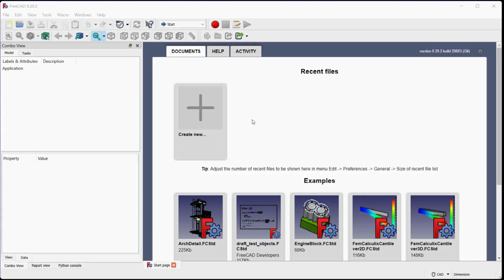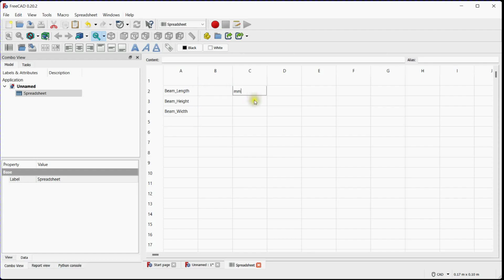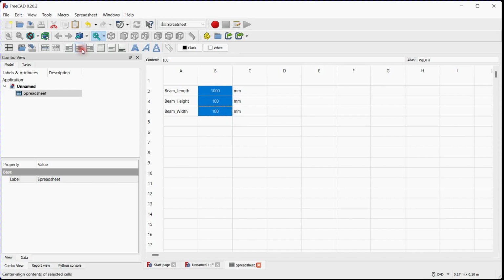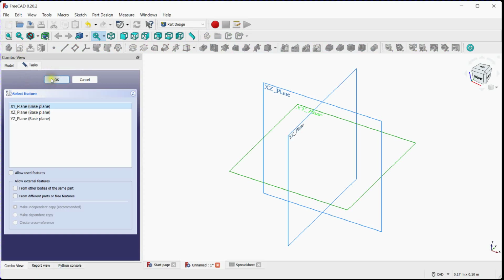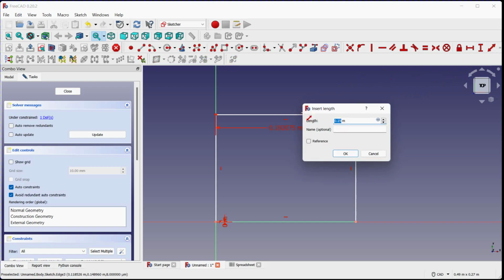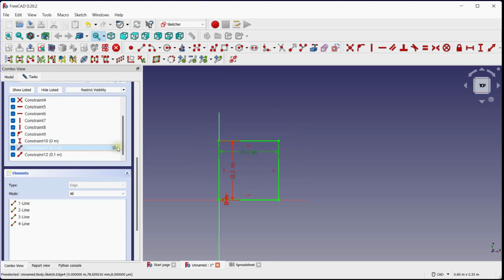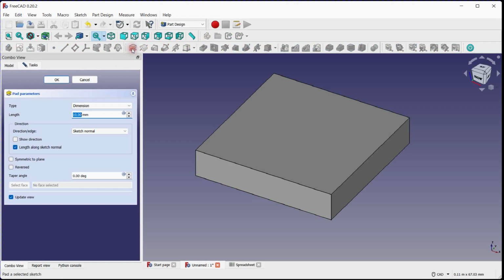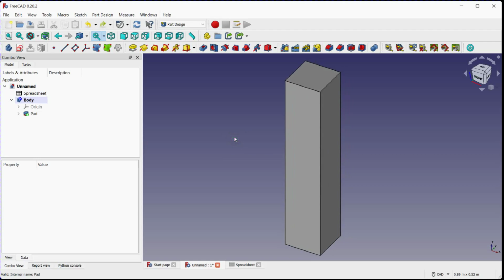✅Efficient Parametric Part Design: Leveraging Spreadsheets for Enhanced Flexibility💡📊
In this video, we dive into the exciting world of parametric part design and explore how you can harness the power of spreadsheets to streamline your design process.

By combining the versatility of FreeCAD with the dynamic capabilities of spreadsheets, you'll discover how to create parametric designs that adapt effortlessly to changes in dimensions, materials, and other variables. 📐

Join us as we guide you through the steps of creating a parametric part design in FreeCAD and demonstrate how to link crucial dimensions to a spreadsheet. 📈 You'll learn how to set up cells in the spreadsheet to hold the width, length, or other important values of your design. 📝

By using aliases and formulas, you'll witness how modifications made to the spreadsheet cells automatically propagate to the linked dimensions in your sketch, enabling instant updates and design iterations. ⚙️

Unlock the potential of efficient and flexible parametric part design with this empowering video tutorial. 🚀 Enhance your design workflow, improve productivity, and unleash your creativity.

Get ready to take your parametric design skills to new heights with the power of spreadsheets in FreeCAD! 🎉✨"